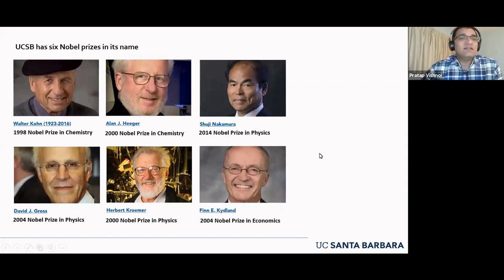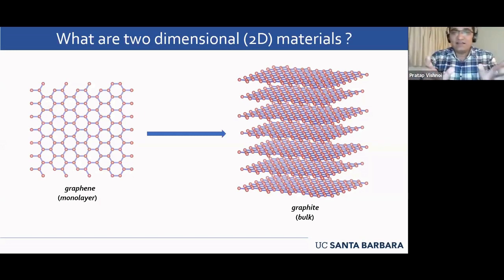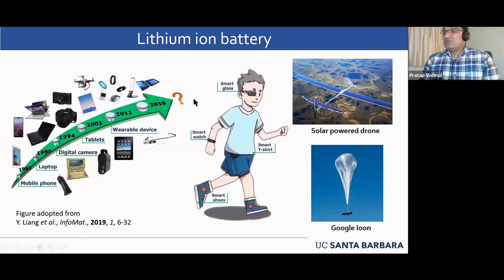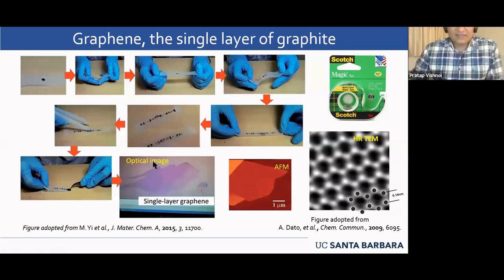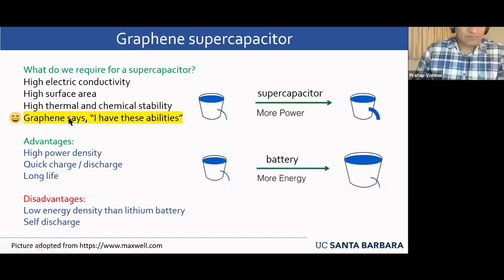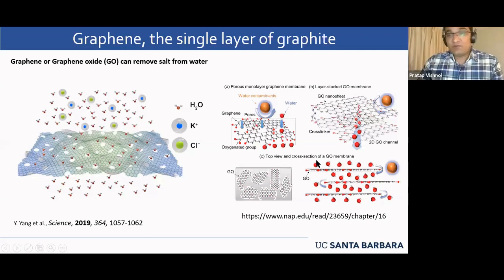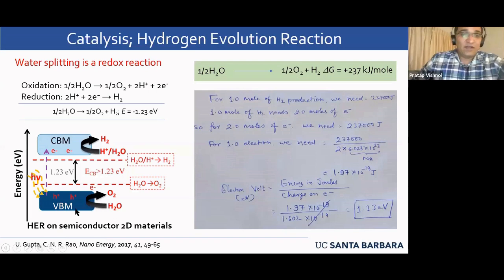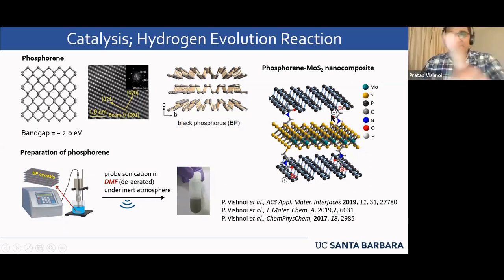National Webinar on ''Two Dimensional Materials for Diverse Applications"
Speaker of the webinar was from Materials Research Laboratory, University of California, Santa Barbara, USA. Dr. Pratap Vishnoi addressed nearly 800 participants through the online platform. Speaker very meticulously touched the given topic; covered different aspects of 2D-materials like graphene, phosphorene and transition metal dichalcogenides along with their striking properties and diverse applications especially in batteries and supercapacitors. At the end of the presentation participants interacted with the speaker; clarified their doubts . Many of our students, who had registered for the event also enjoyed the session and were highly benefited.

Participants of the webinar was welcomed by Dr. Pushpalatha H.L., HOD-Physics. Introductory remarks were given by Convenor of the National Webinar, Prof. S. Manjunatha, Dept. of Physics.  Key note address was made by Dr. S.R. Shanthi, Dean Basic Sciences. Honorable   Principal Dr. Suresh L., presided the event. Prof. S. Yeshodamma of Dept. of Physics, proposed the vote of thanks.  Prof. V. Sandhya, Dept. of Physics, anchored the programme. For all the attendees of the webinar, participation certificates were sent through e-mail. This National Webinar was organized under the aegis of IQAC.